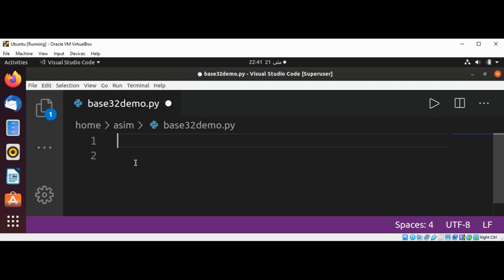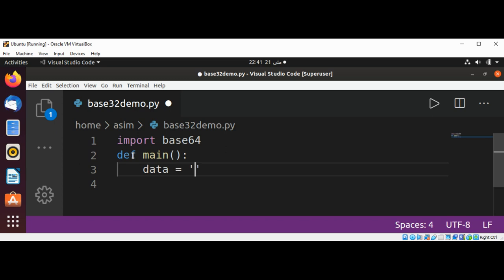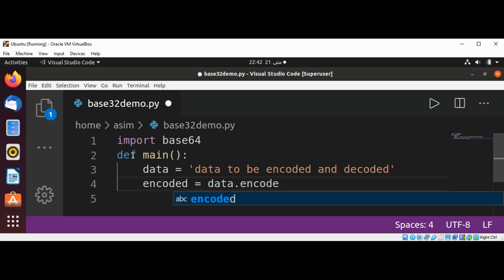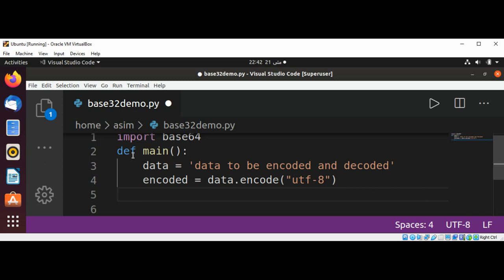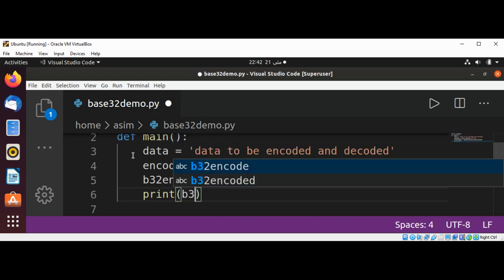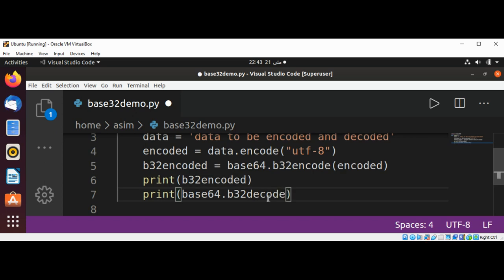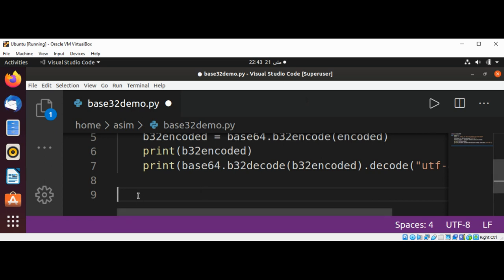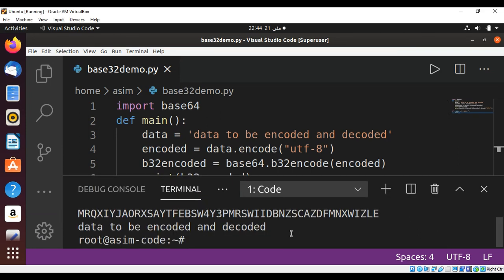Python Base32 encoding and decoding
In this video we will learn about base32 encoding and decoding in Python.